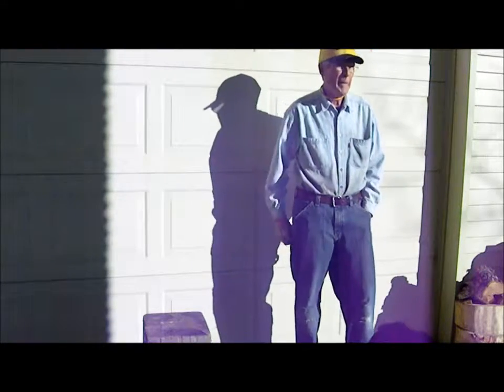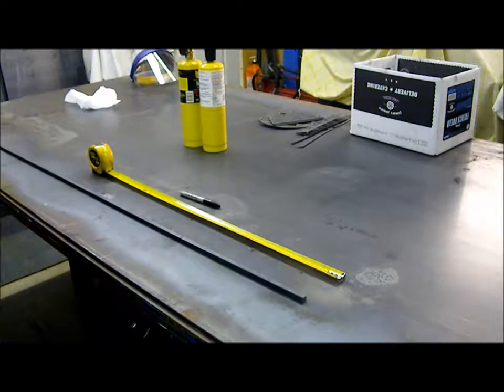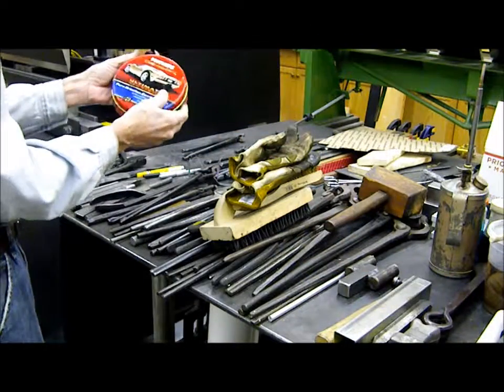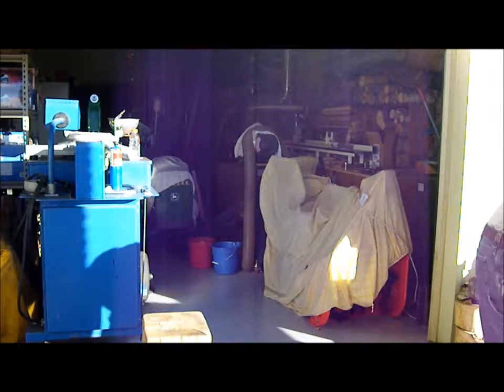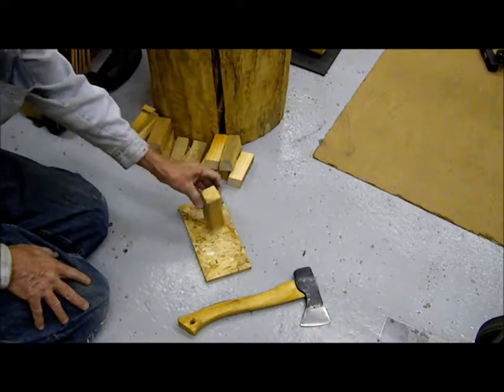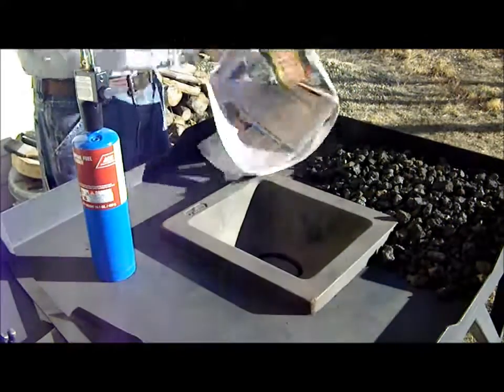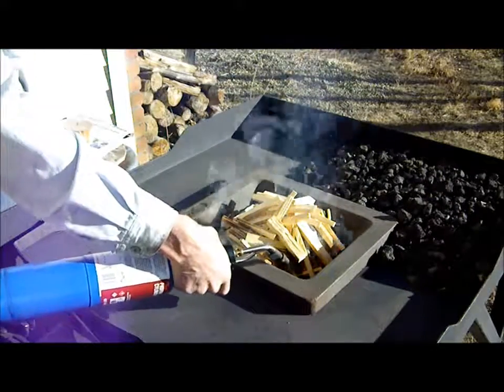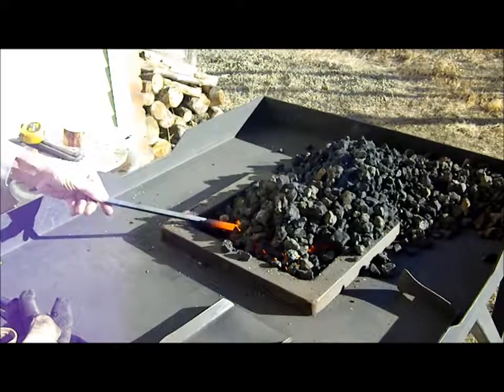Homemade Forge (Part 1 of 2) Carriage House Metalworks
This video is about making a bottle cap opener in my new forge. I designed and built this forge in my metal fabrication business and have only used it a few times. I use Coke for fuel because it's cheaper, doesn't smoke and produces few clinkers. I demonstrate how I make kindling to start my coke fires and hammer out a bottle cap opener in 22 degree weather.